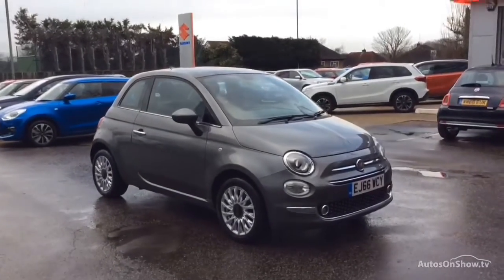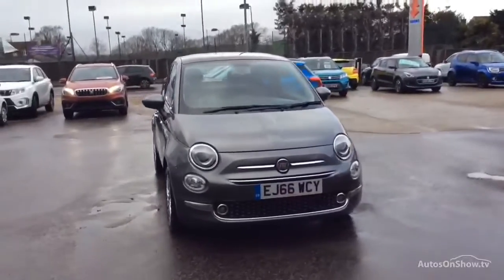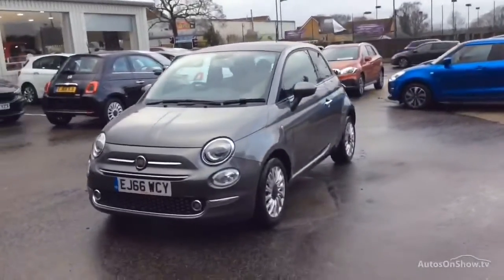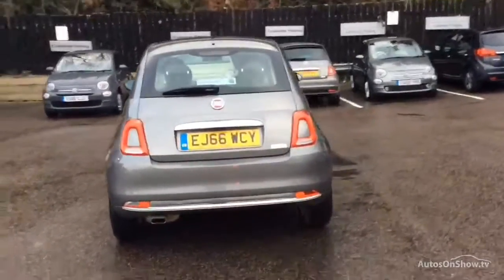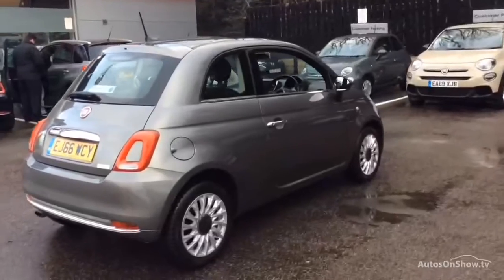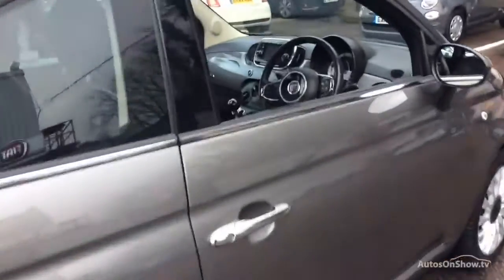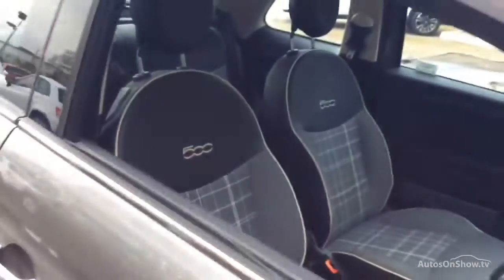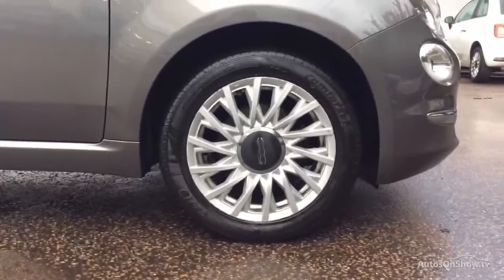EJ66WCY FIAT 500 LOUNGE GREY 2016, MC Glyn Hopkin Buckhurst Hill Fiat